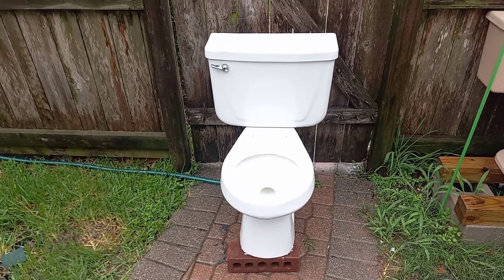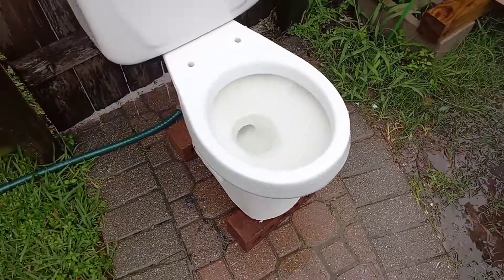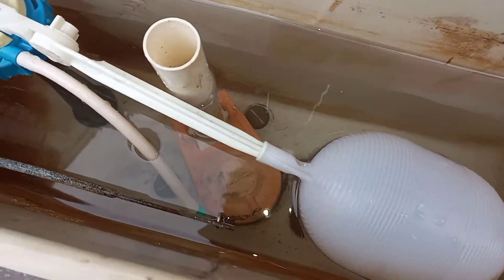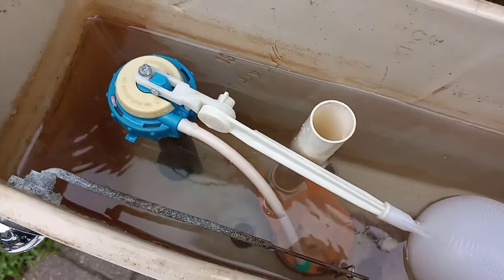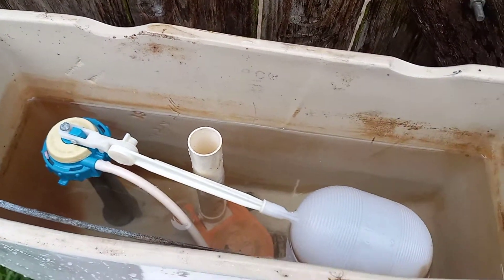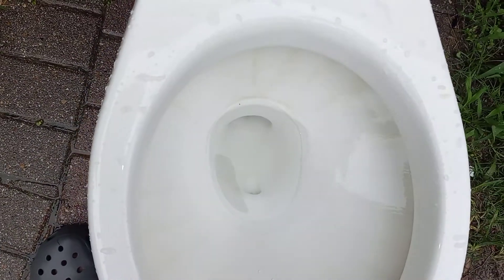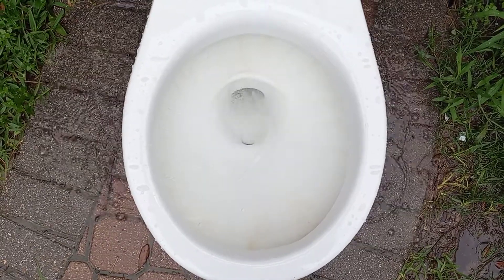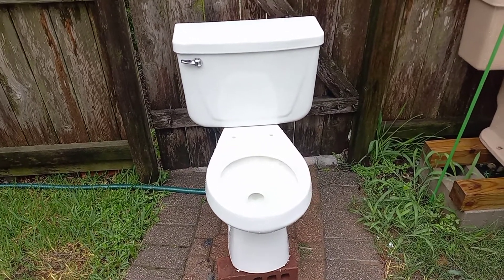1994 First Generation Mansfield Alto Flushes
This toilet reminds me of a 2008 Glacier Bay toilet. This is my least favorite pre 2011 Mansfield tank toilet so I'm glad they're as rare as they are.